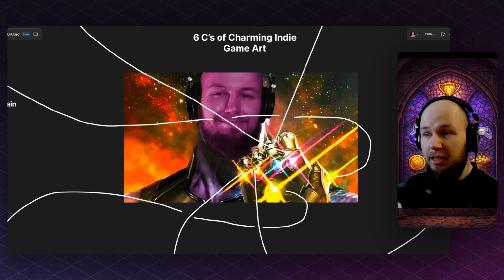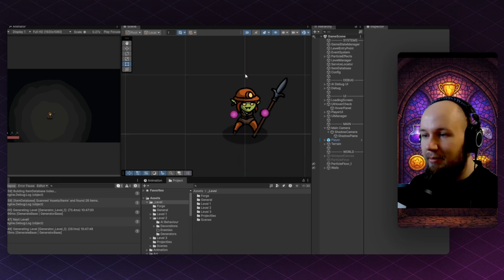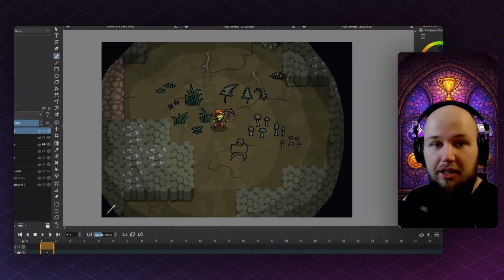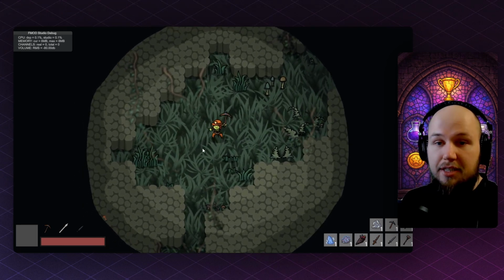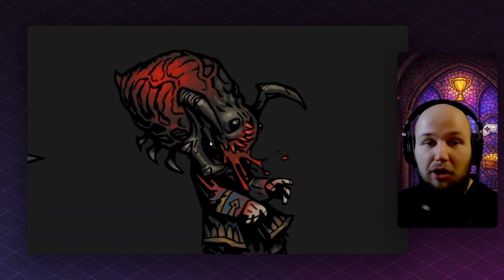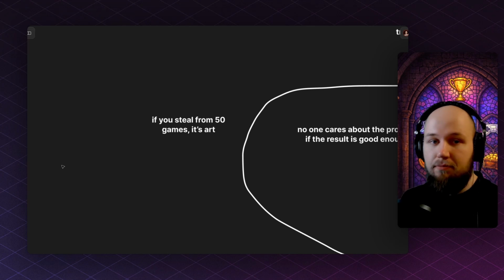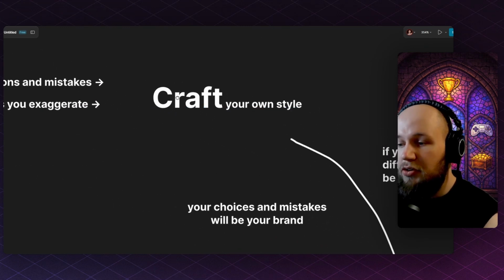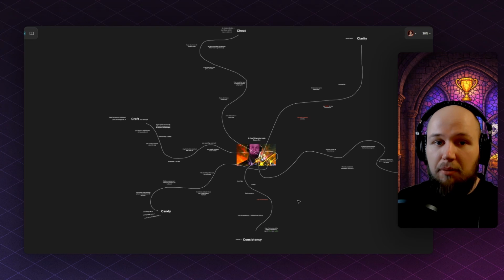The 6 Cs of Charming Indie Game Art (A Practical Framework)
Players will decide in seconds whether your game looks worth their time, and your visuals are doing that selling for you before they’ve read a single word.

This video is about how to make your game look intentionally made, not thrown together. Because when your visuals feel accidental, mixed styles, messy readability, noisy backgrounds, unclear gameplay, players assume the rest of the game is the same. They skip the Steam page, they don’t watch the trailer, and they definitely don’t buy.

 Even worse: if your visuals are hard to read, the game can feel frustrating or “unfair” to play no matter how good your mechanics are.

You’ll learn a practical framework that helps you:

- Make your art feel handcrafted and cohesive, even with simple drawings

- Avoid the common visual mistakes that make games look amateur or asset-flippy

- Keep gameplay readable so players instantly understand what matters on screen

- Use smart shortcuts and reference habits to improve quality without needing years of art training

- Add that final layer of polish that makes actions feel satisfying and “gamey”, not flat

If you want your Steam screenshots to hook people fast and your moment-to-moment gameplay to feel better, this is the process that gets you there.

Timestamps:
00:00 - Intro to Charming Indie Game Art
01:23 - The First C
08:15 - The Second C
11:03 - The Third C
15:37 - The Fourth C
25:16 - The Fifth C
29:03 - The Sixth C
31:52 - Summary and Next Steps